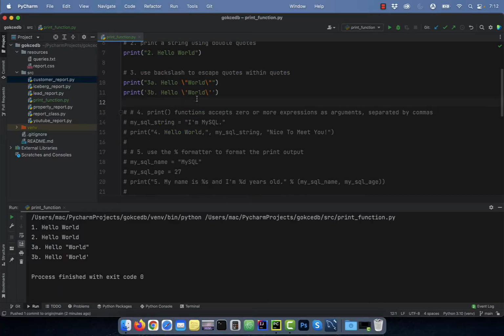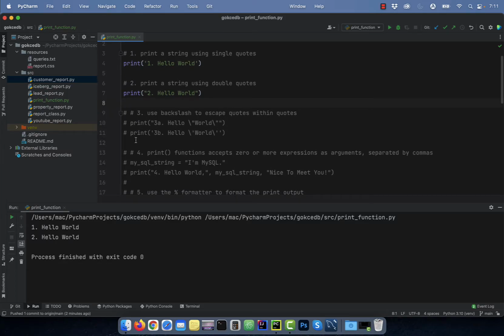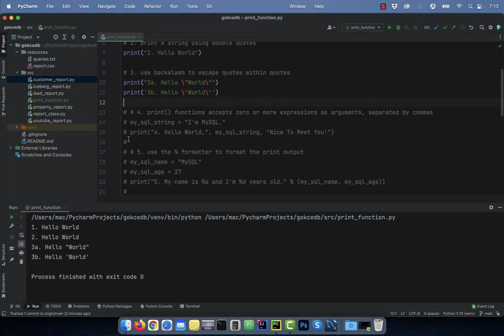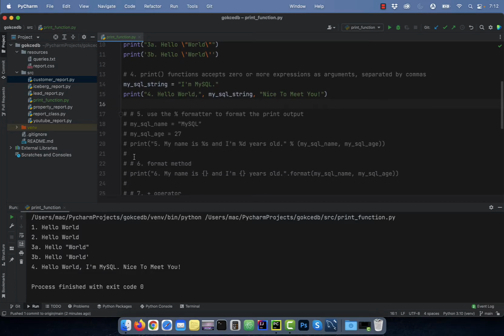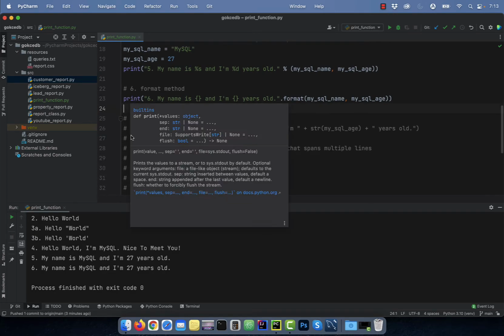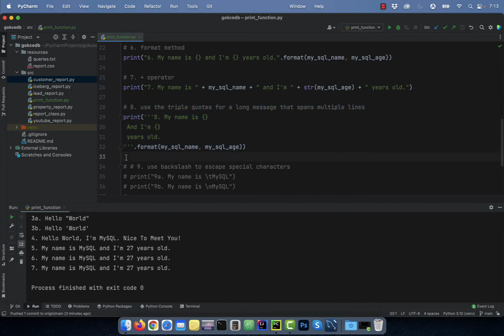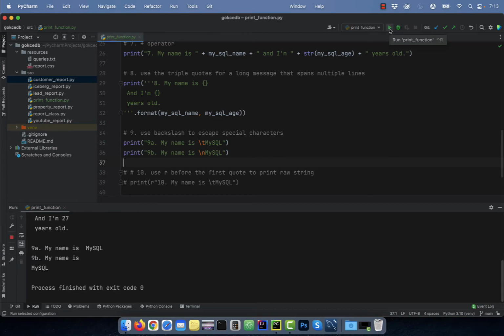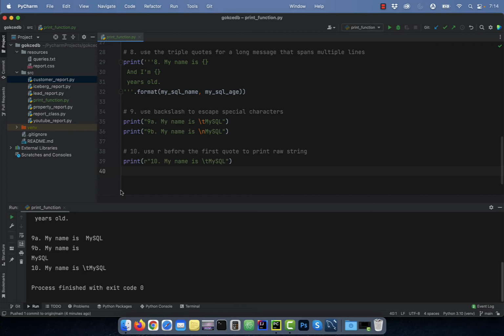10 Ways To Use Print function In Python (2 Min)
In this tutorial, you'll learn 10 ways to use the print() function in Python.

Video Transcript:
Hi guys, this is Abhi from Gokcedb. In this video, you're going to learn 10 Ways to use the print function in Python. Number one, to print a string, use single quotes within parentheses.

Number two, you can also use double quotes instead of single quotes and it's just a matter of preference. Number three, use the backslash character to escape courts within quotes. Number four, the print function accepts zero or more expressions as arguments as long as they are separated by commas.

Here, I'm passing three arguments to the print function and the second argument is a variable of the typed string. Number five uses the percent formatter to format the print output. Alternatively, you can use the format method in conjunction with the curly braces for placeholders to format the print output.

Number seven, you can also use the plus operator to concatenate strings. Note, if you're concatenating a variable that is not of the typed string, you'll have to use the str function to convert it to a string first. Number eight, make use of the triple quotes for a long message that spans multiple lines.

Number nine, leverage the backlash to escape special characters such as the tab space or the new line character. Last but not least, number 10 users before the first quote to print a raw string when you want the special characters to print as is. There you have it.

# 1. print a string using single quotes
print('1. Hello World')

# 2. print a string using double quotes
print("2. Hello World")

# 3. use backslash to escape quotes within quotes
print("3a. Hello \"World\"")
print('3b. Hello \'World\'')

# 4. print() functions accepts zero or more expressions as arguments, separated by commas
my_sql_string = "I'm MySQL."
print("4. Hello World,", my_sql_string, "Nice To Meet You!")

# 5. use the % formatter to format the print output
my_sql_name = "MySQL"
my_sql_age = 27
print("5. My name is %s and I'm %d years old." % (my_sql_name, my_sql_age))

# 6. format method
print("6. My name is {} and I'm {} years old.".format(my_sql_name, my_sql_age))

# 7. + operator
print("7. My name is " + my_sql_name + " and I'm " + str(my_sql_age) + " years old.")

# 8. use the triple quotes for a long message that spans multiple lines
print('''8. My name is {}
 And I'm {}
 years old.
'''.format(my_sql_name, my_sql_age))

# 9. use backslash to escape special characters
print("9a. My name is \tMySQL")
print("9b. My name is \nMySQL")

# 10. use r before the first quote to print raw string
print(r"10. My name is \tMySQL")